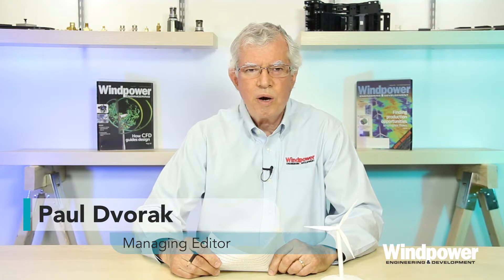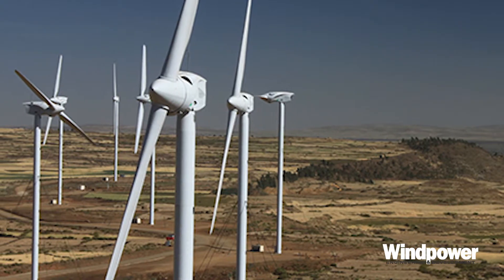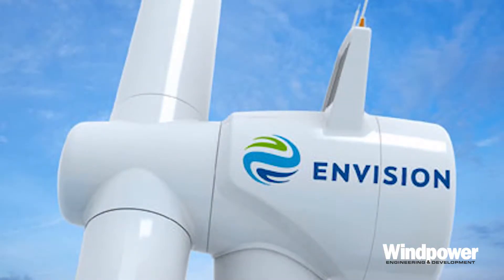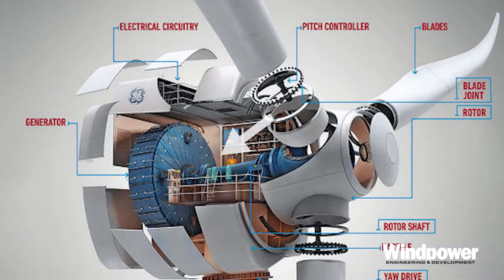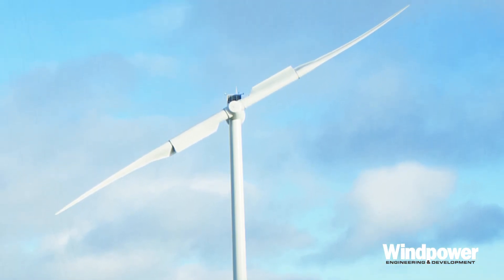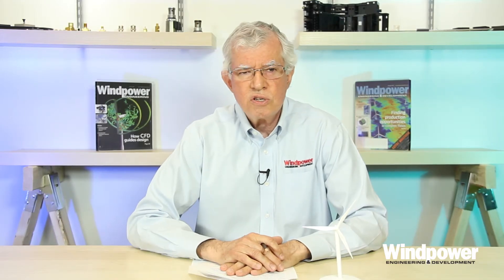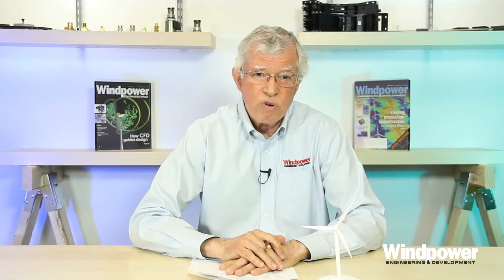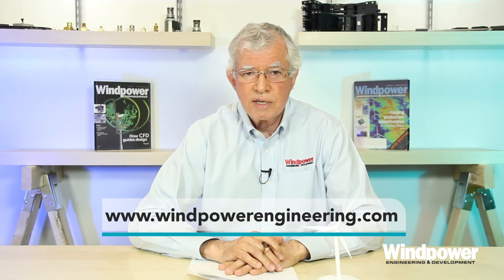A brief look at turbines with two-blades, direct drives, and vertical axes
This is a third video in a series that explores variations in wind turbine design. For instance, two blade turbines are getting attention because their rotors are lighter and less expensive than three blade rotors.